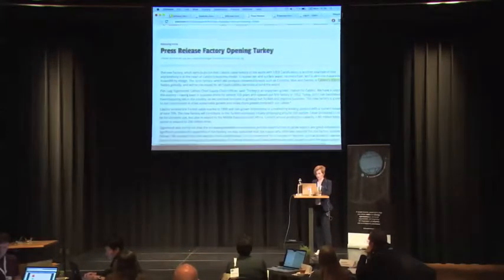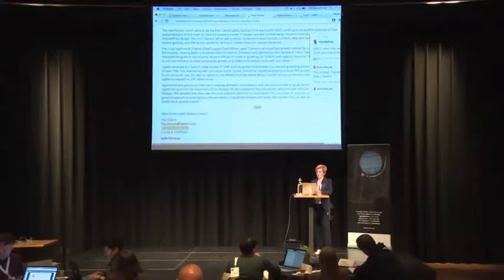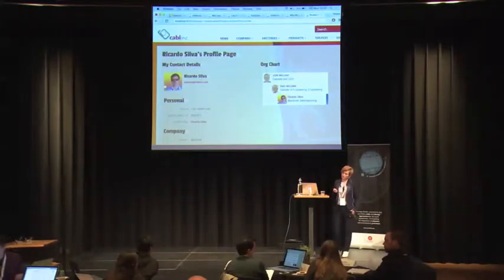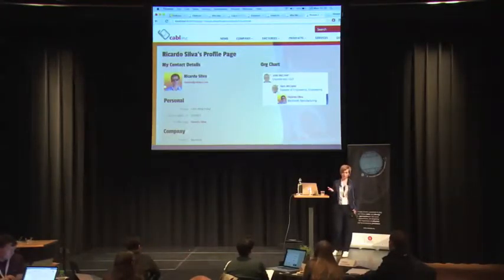Social Now Europe 2015 - Brikit presentation | Knowman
At Social Now Europe 2015 participants voted, and Brikit's was considered the best presentation. The way they adhered to the event's rules and told about a day in the life of Cablinc was recognised by the audience.

Here is Brikit's presentation: a credit to the work they've done and proof that Social Now is not really about tools but about how people work.

Please visit * for more information about the event (and future editions).